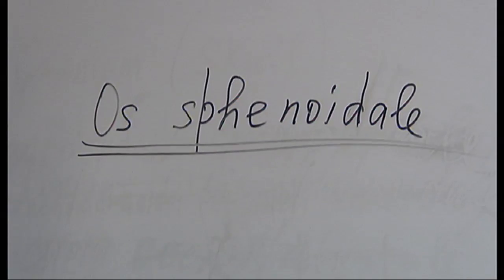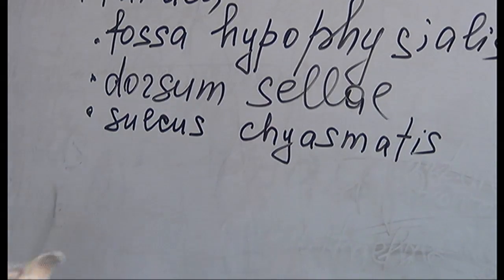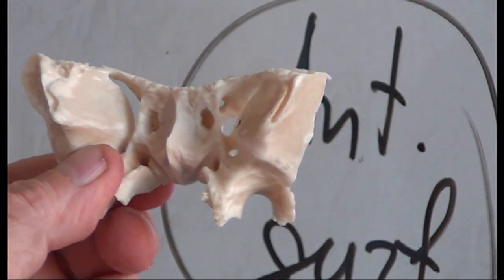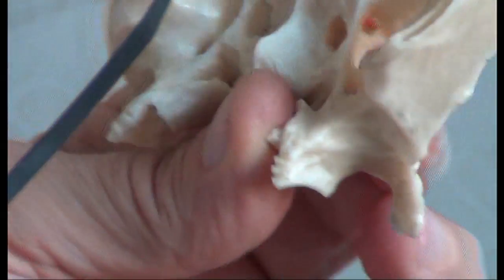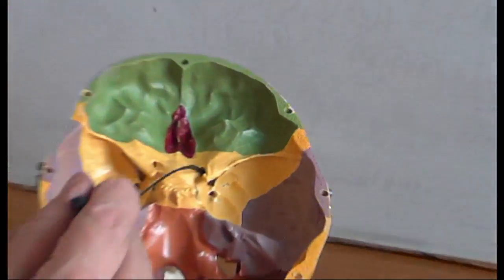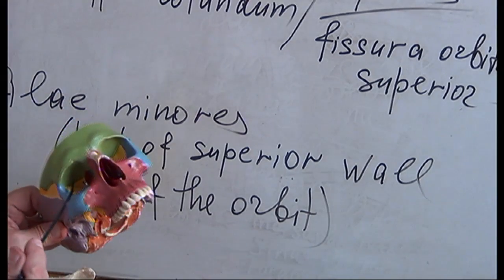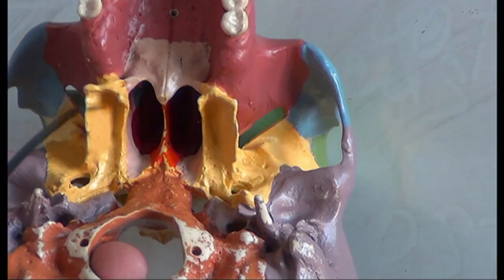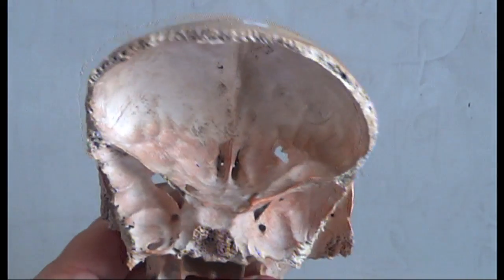Os sphenoidale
Human Anatomy lectures for medical students of  Immanuel Kant Baltic Federal University (Kaliningrad, RUSSIA).